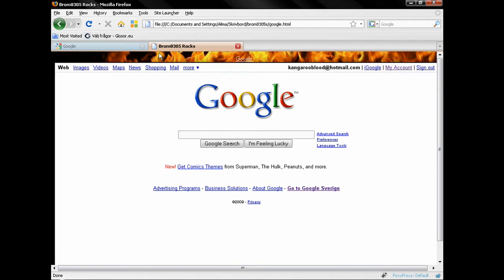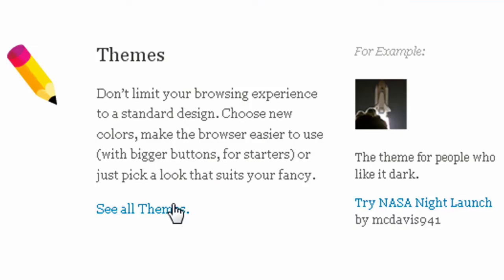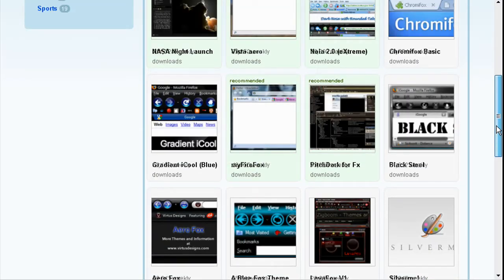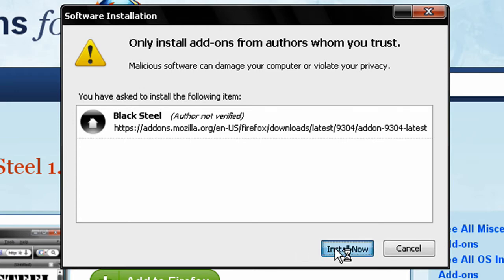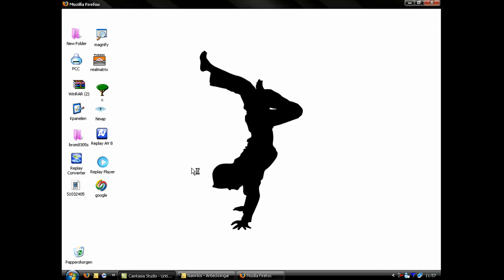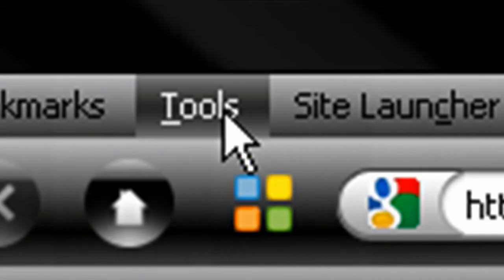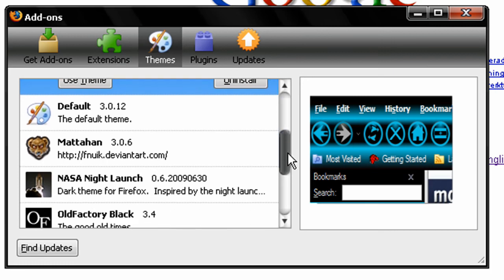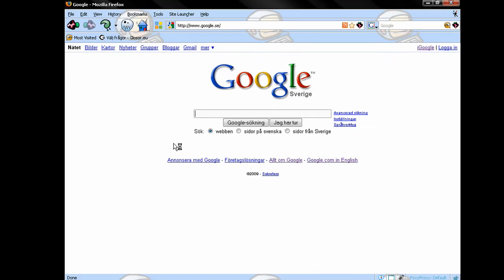Style Firefox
How to style your Firefox window, only by downloading stuff from Mozilla Firefox homepage. The themes I use are  Black Steel and Scribblies Kids, and I have created none of them. The voice you hear is reconstructed in Magix Music Make Silver. When you see the first Google window open in the beginning of the movie the title says "Brom8305 Rocks" and the background is full of flames, that is a script i made by myself in html, so that's nothing you can download.